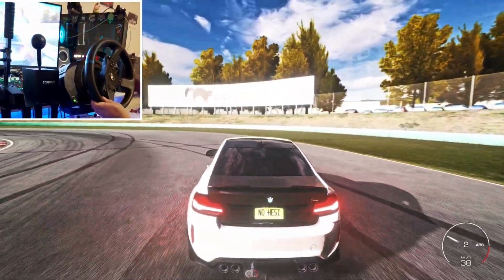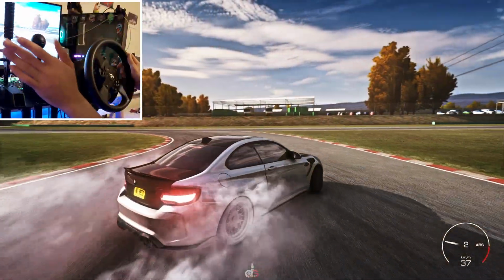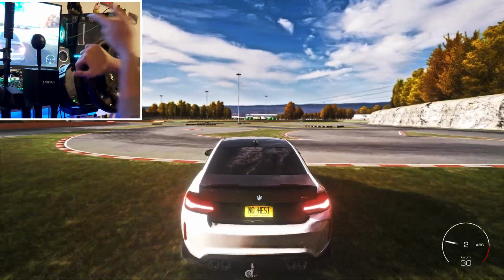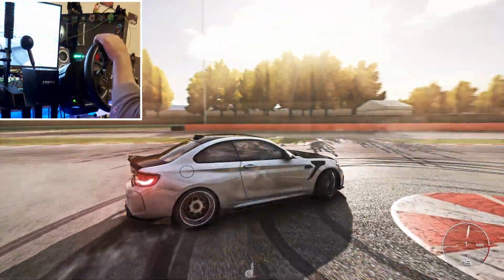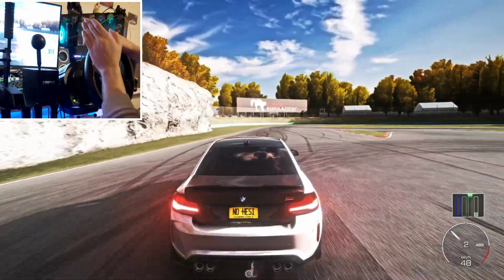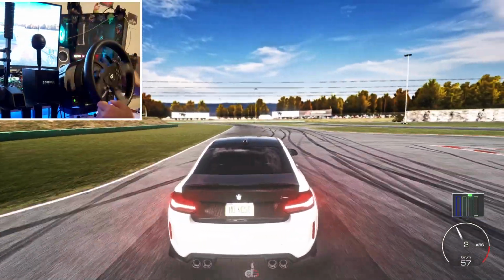How to Drift Tutorial - TIPS & TRICKS🔥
My Gears :
PC,
gpu : RTX 4090
Cpu : i7 13th Gen
Ram : 32gb DDR 5
Storage Type only SSD
mic hyperx quadcast something /:
wheel t300rs gt
Moza HBP handbrake
Moza HGP Shifter

(Ask Before Using the content )

if you read till here LOVE U!❤️

How to Drift Tutorial in Any Game (PART 1) |  TIPS 7 TRICKS🔥